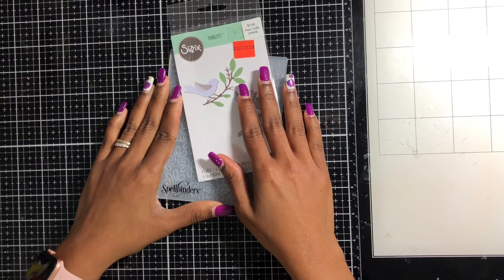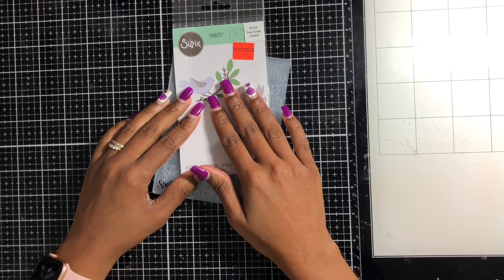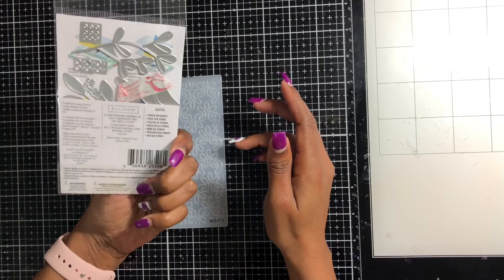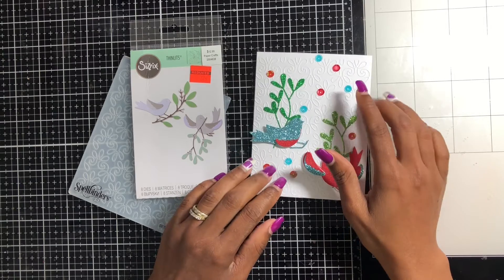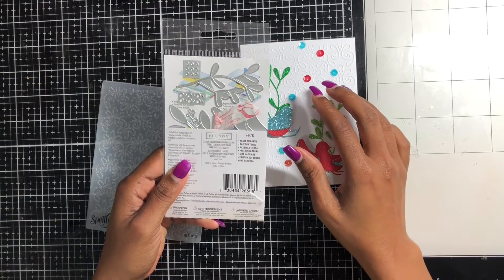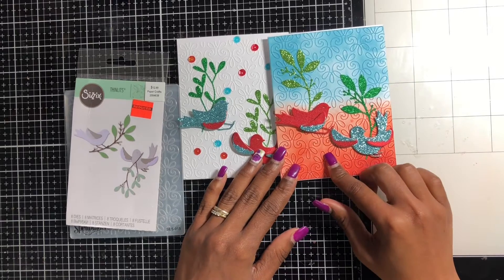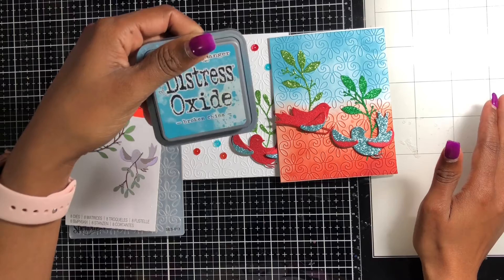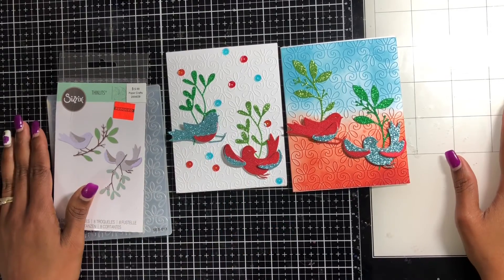Hobby Lobby Challenge with Moe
See ya

Catherine Thiessen
18 Village Plaza # 324